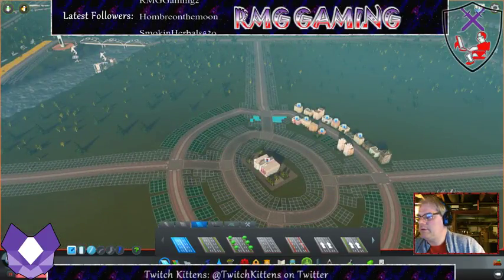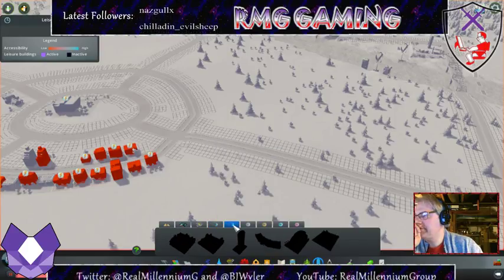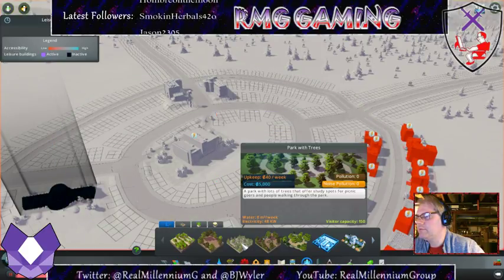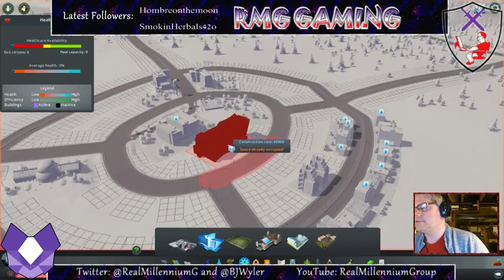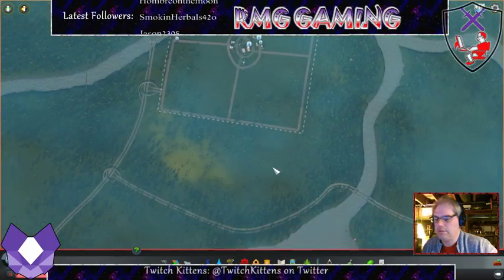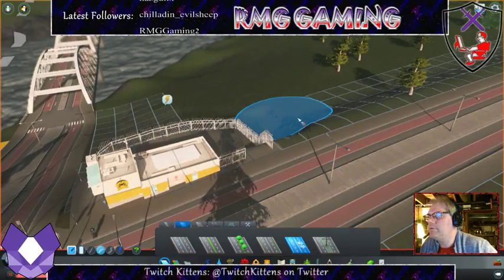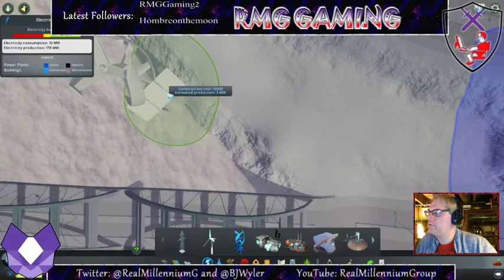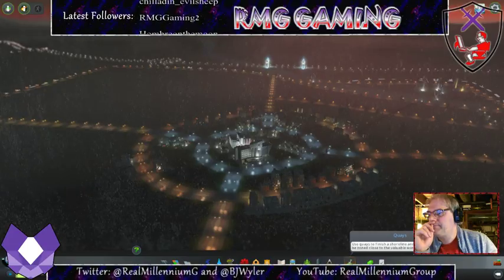Cities: Skylines #2 - Let there be Light!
After fixing a slight issue with the water supply, the city planners of Tantinidess decide to re-construct University Circle, and power finally arrives to the city!